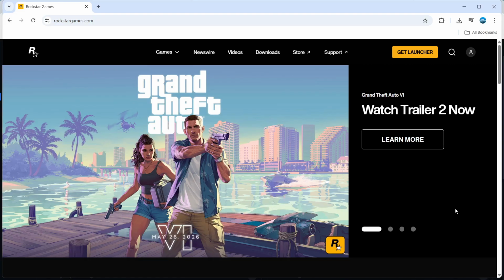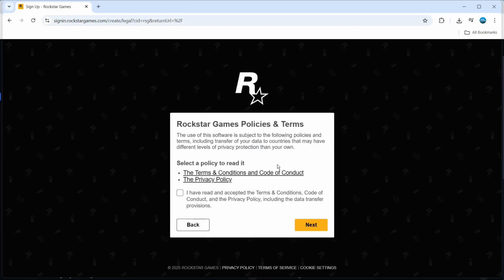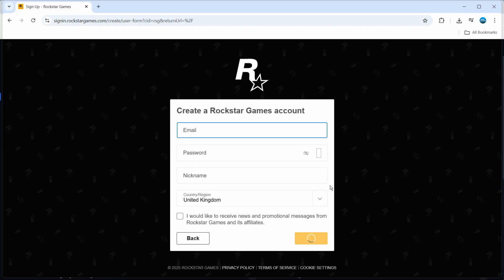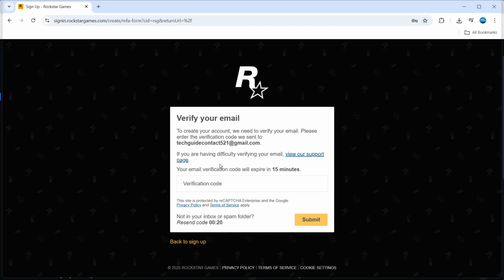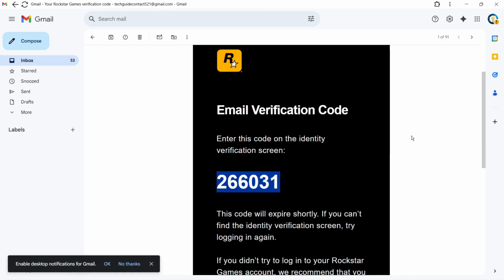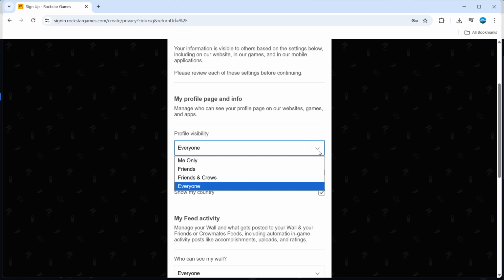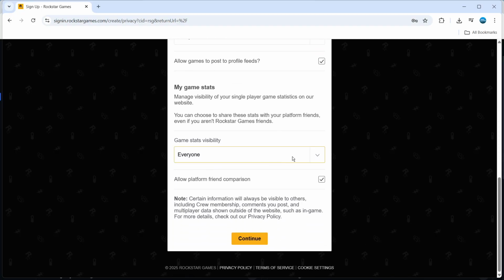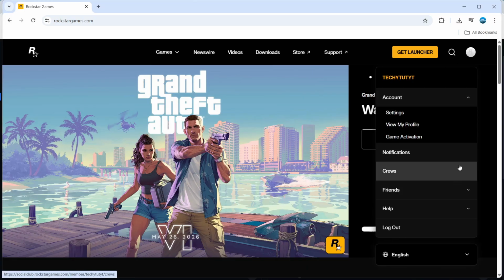How To Create A Rockstar Games Social Club Account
Unlock the full Rockstar experience with this up-to-date 2025 guide! Follow simple, step-by-step instructions to create your Rockstar Games Social Club account—perfect for accessing GTA Online, Red Dead Online, and exclusive Rockstar rewards. Learn how to sign up on PC, console, or mobile, verify your email for extra security, personalize your profile, and link your favorite Rockstar titles. You’ll also discover how to connect with friends, adjust privacy settings, and fix common signup errors—so you’re ready to play and track your stats in minutes!

Thanks!